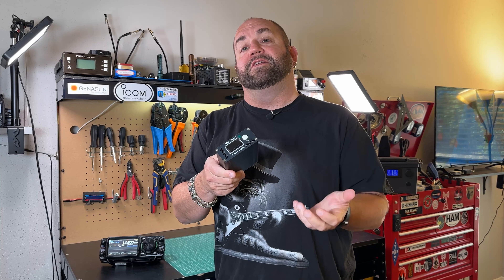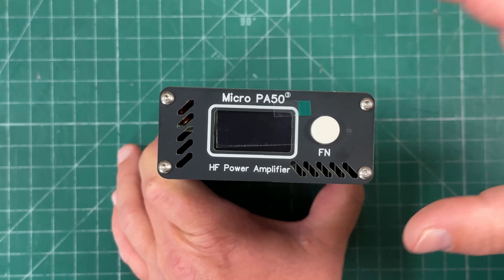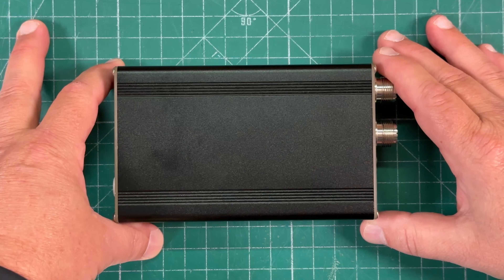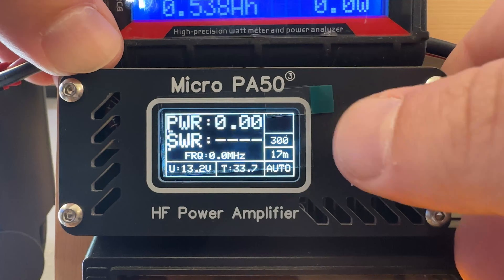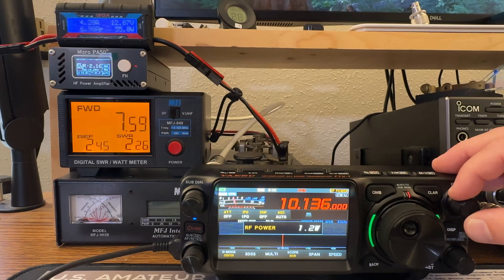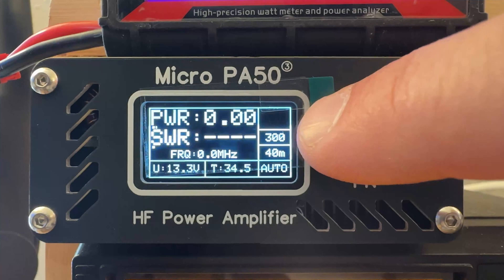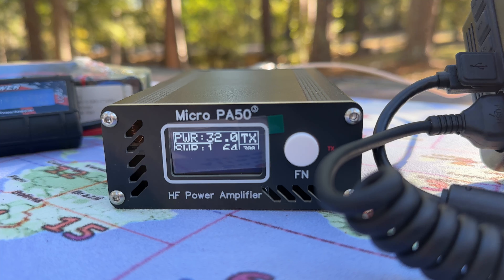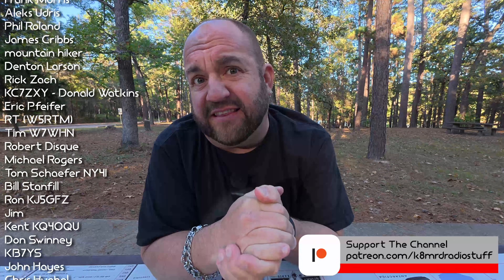I Bought The New Micro PA50 Gen3 & I'm Really Glad I Did!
Sometimes We Just Need A Little More Power For Our QRP Radios.  The Micro PA50 Gen3 Is A 50 Watt, 80-10 Meter RF Sensing Amplifier With Built In SWR Protection.  It Features An Easy To Read Screen The Shows Power Out, SWR, Voltage, Frequency, Temperature And Works With ALL Brands Of Radios.  Plus, It Does NOT Require A Separate Keying Cable.  Just Plug Your Coax In And You're On The Air!